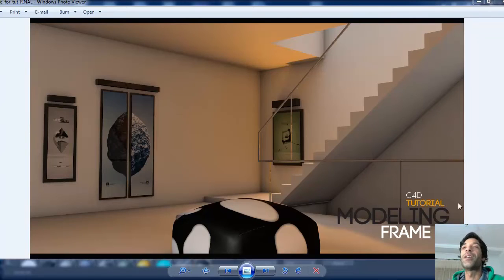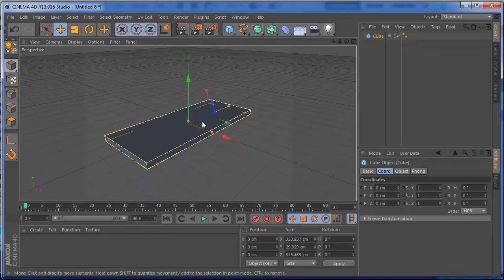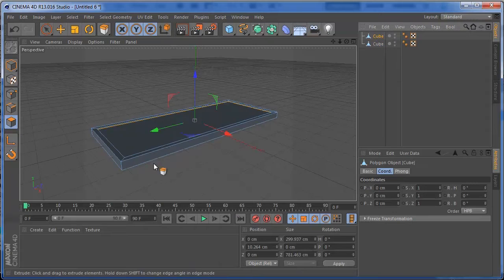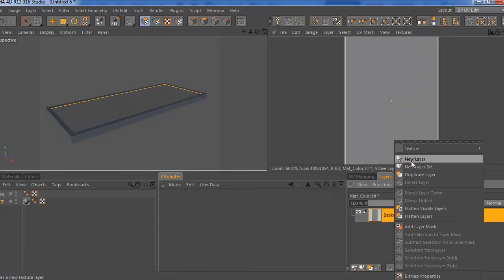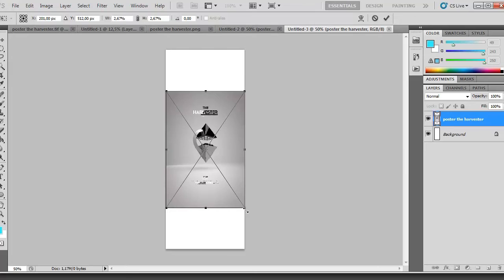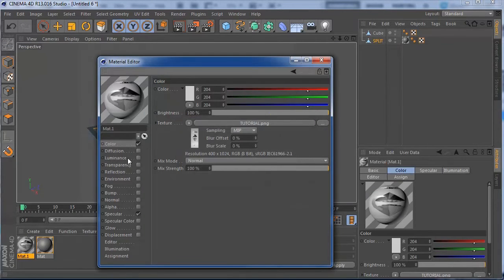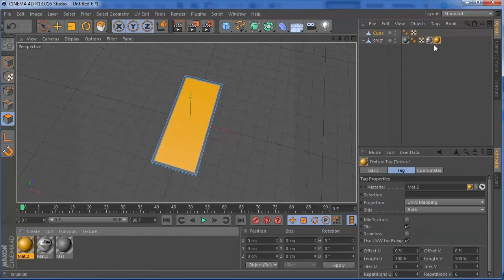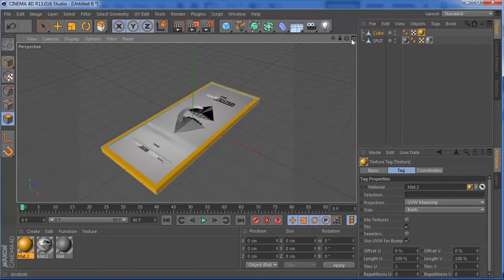CINEMA4D TUTORIAL - HOW TO MODEL & TEXTURE FRAMES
New tutorial for Cinema4d from FxChannelHouse.
How to model and texture a frame for your Posters and Arts, so you guys can make some cool mochups.

Keep close to our projects here at FxChannelHouse.

Fx